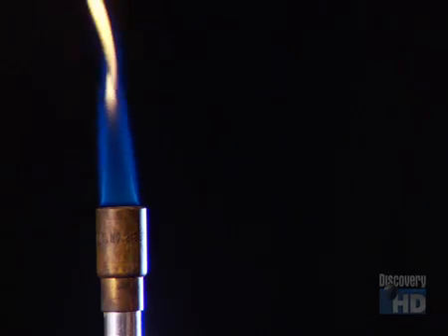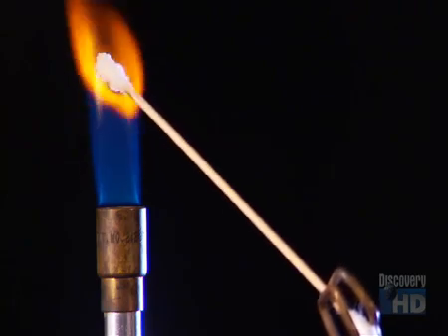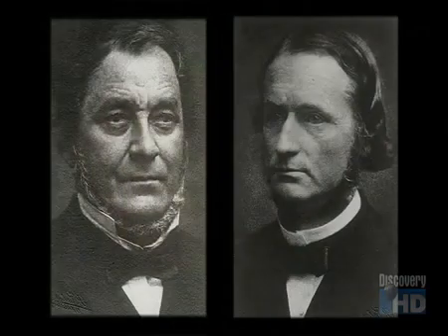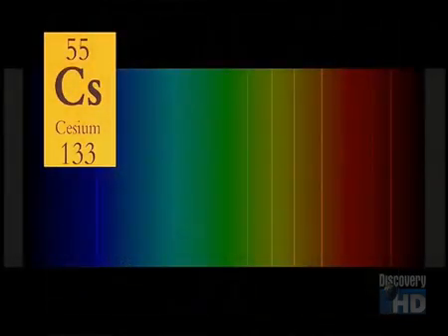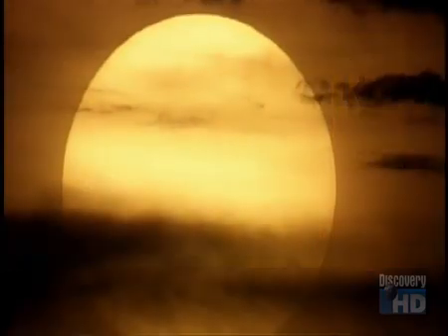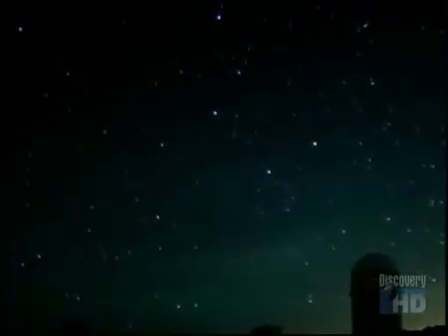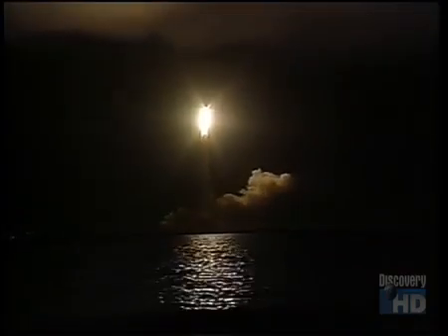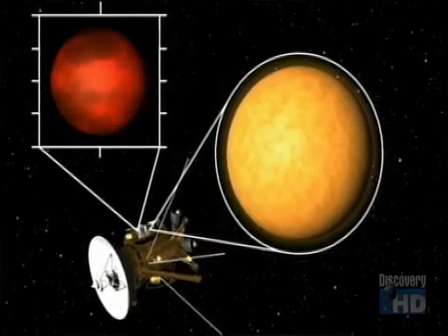Visible Spectroscopy of Elements